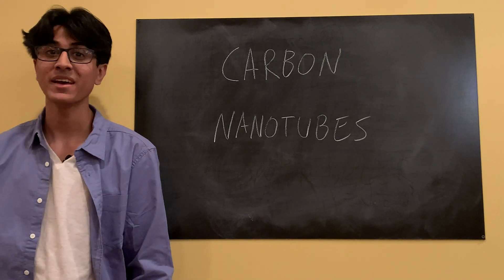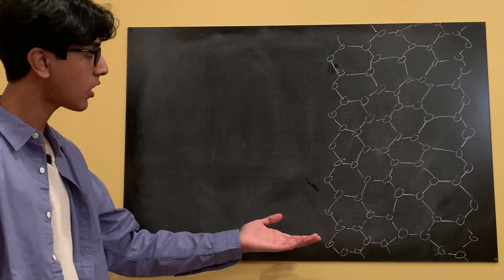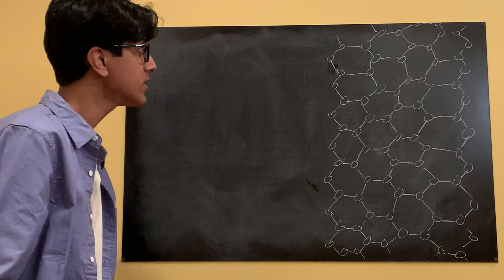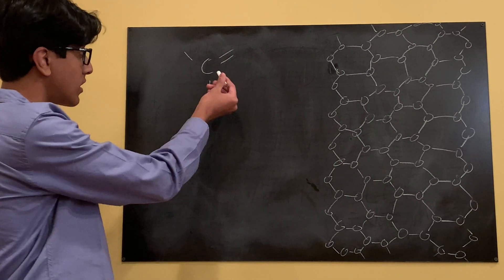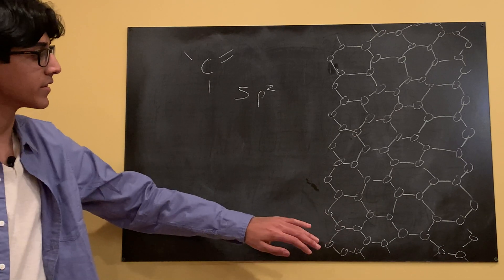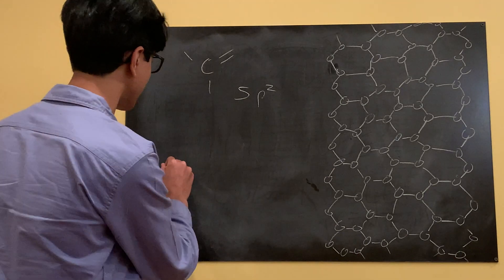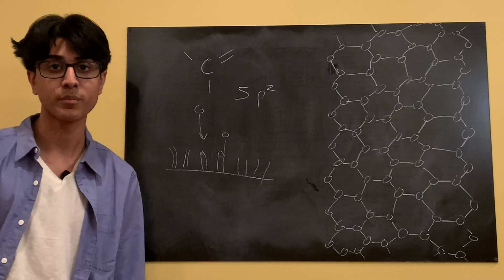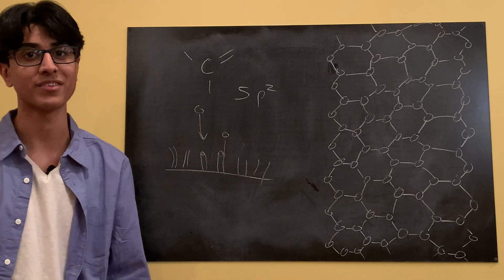What are Carbon Nanotubes?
In this chemistry video I explain what carbon nanotubes and graphene are. I discuss potential applications and the chemistry to why they are so strong.

Timecodes:
0:00 - Intro
0:15 - Context
1:53 - Why is it so Strong?
4:44 - Applications
7:38 - Outro